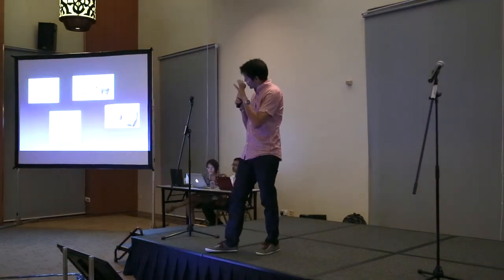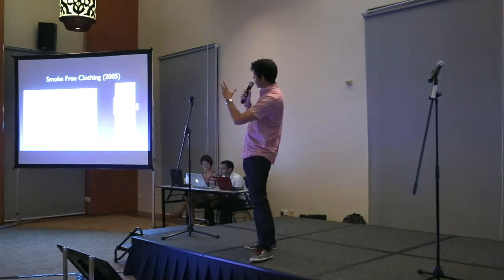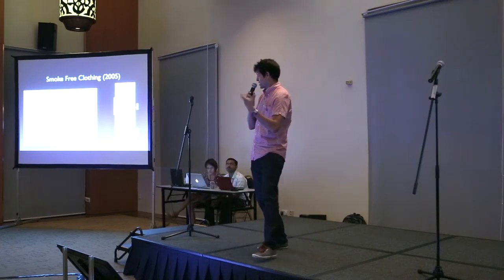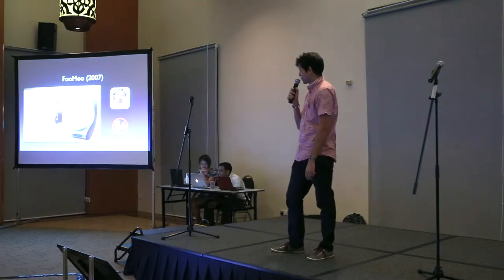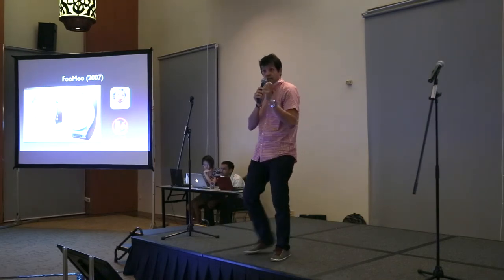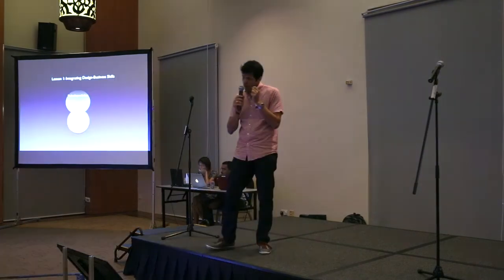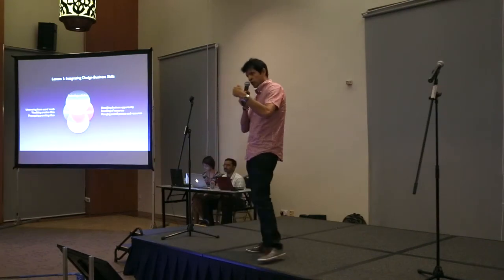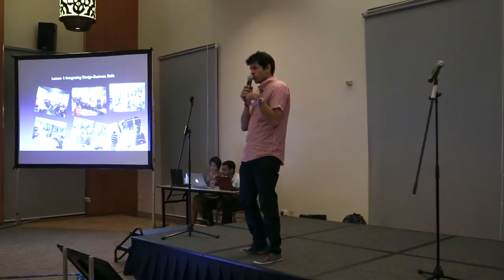PechaKucha X INSEAD - MANUEL SOSA